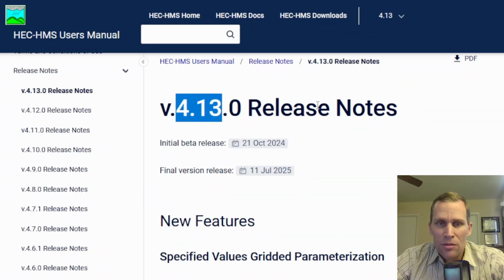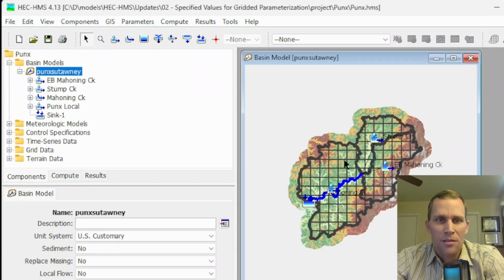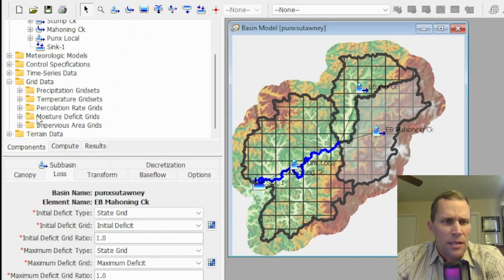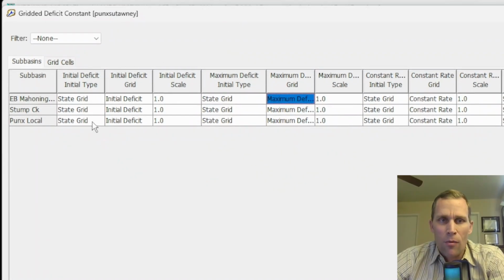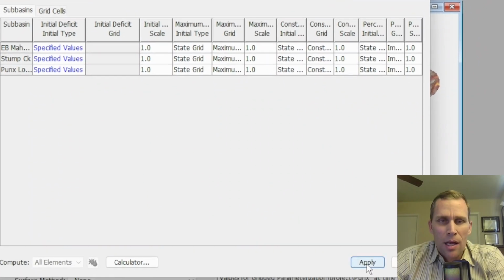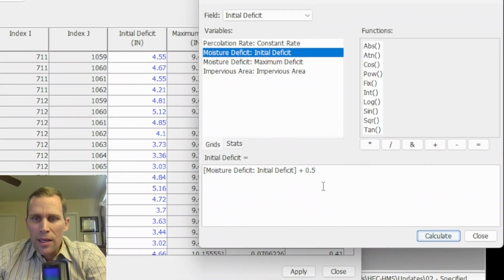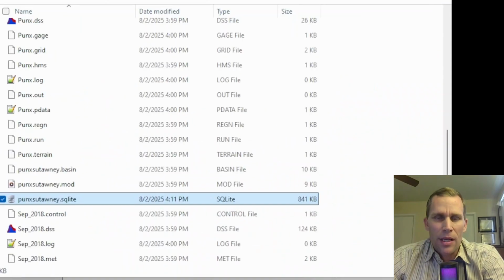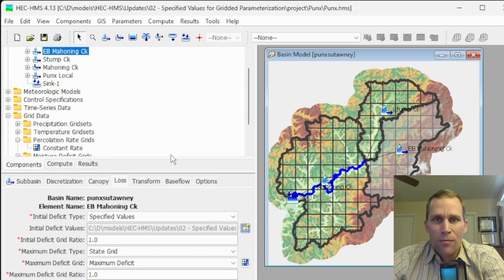HEC HMS Update 2 - Specified Values for Gridded Parameterization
HEC-HMS v.4.13.0 Release Notes